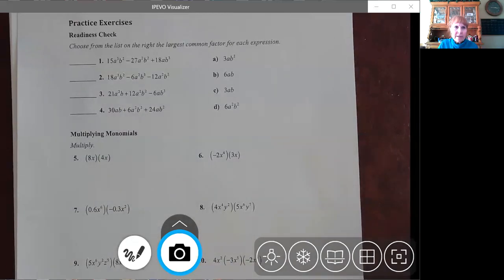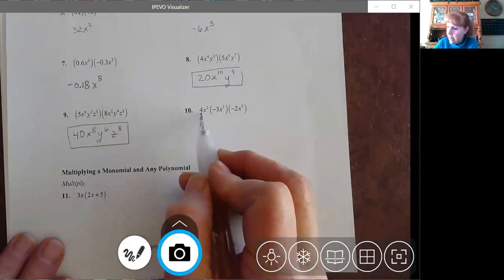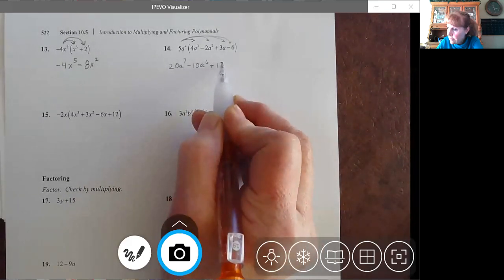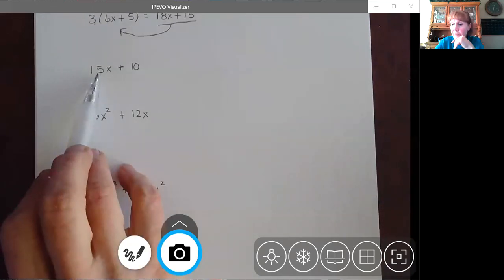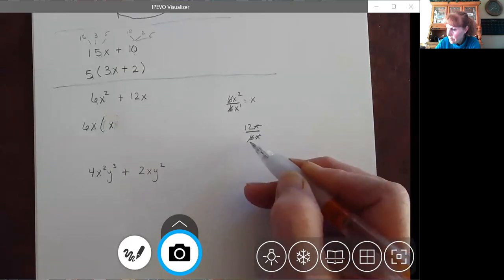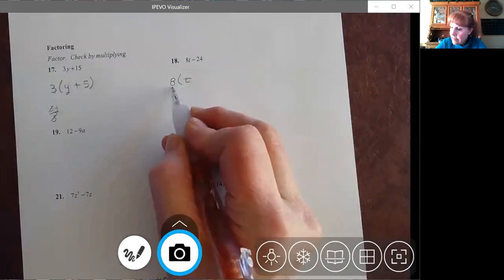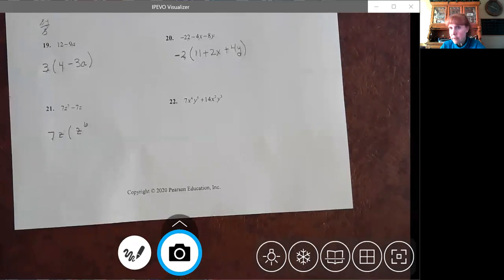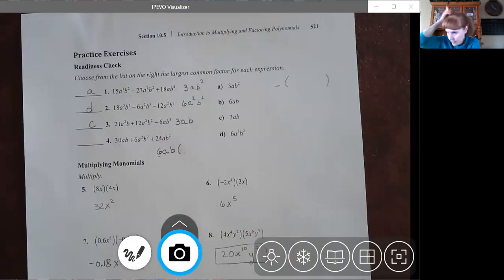MATH 0900 sec.10.5